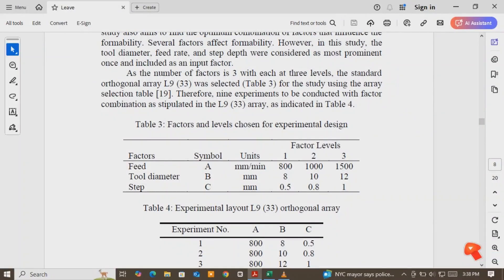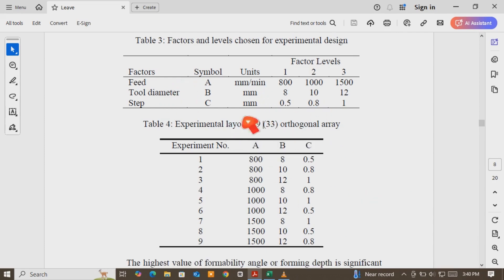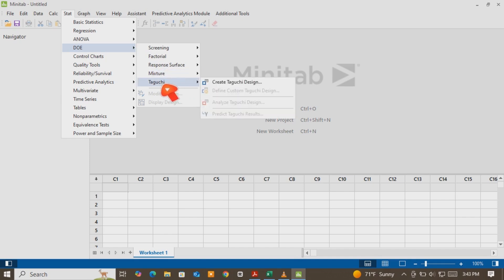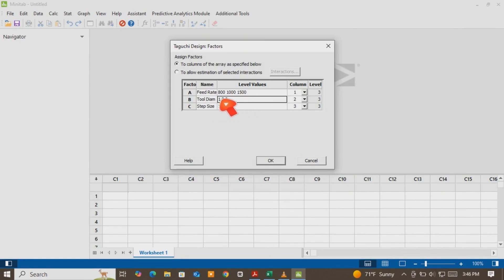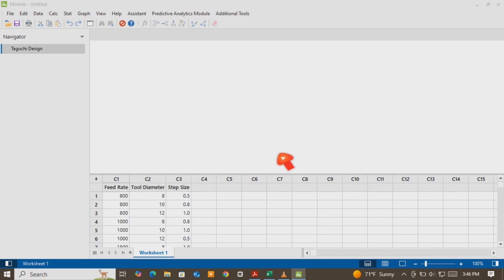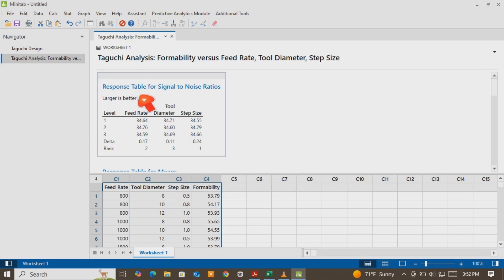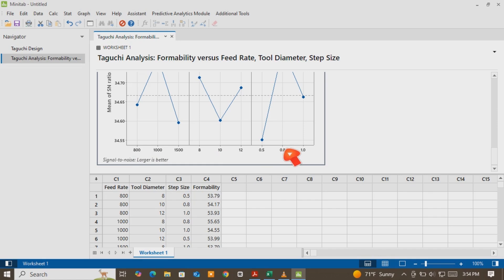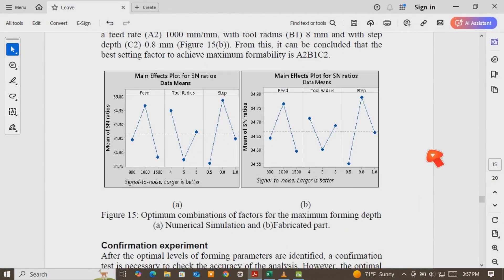How to Define Taguchi Design of Experiment (DOE) in Minitab | Step-by-Step Tutorial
In this video, we'll walk you through the process of defining a Taguchi Design of Experiment (DOE) in Minitab! Taguchi methods are widely used to optimize processes and improve quality by analyzing how various factors influence outcomes. We'll show you how to set up an efficient experimental design using Minitab software, from creating an appropriate orthogonal array to analyzing the results for better decision-making.

Topics covered include:

Introduction to Taguchi DOE
Creating and defining the experiment in Minitab
Choosing factors and levels
Interpreting results and applying them for process optimization
Whether you're a beginner or looking to refine your skills, this tutorial is perfect for mastering the Taguchi method in Minitab.